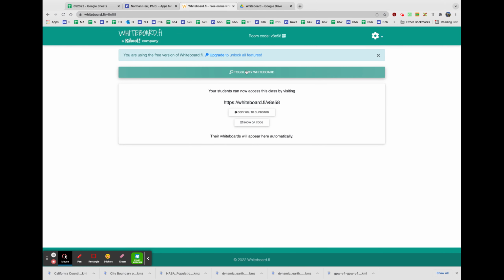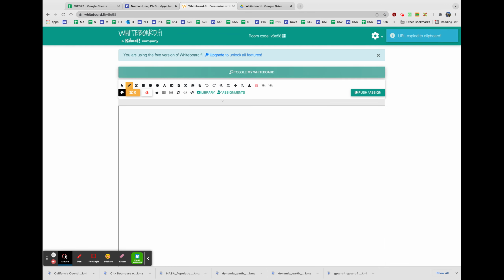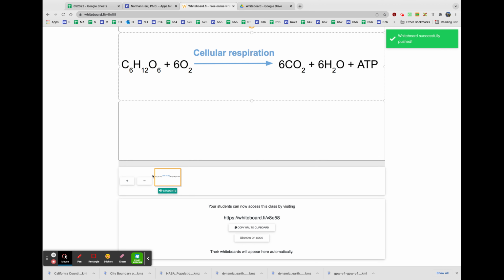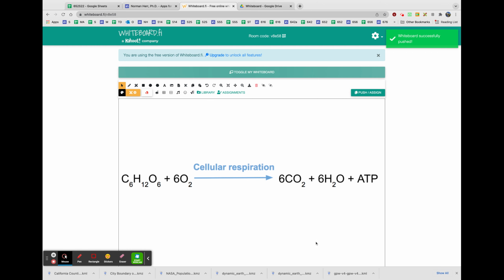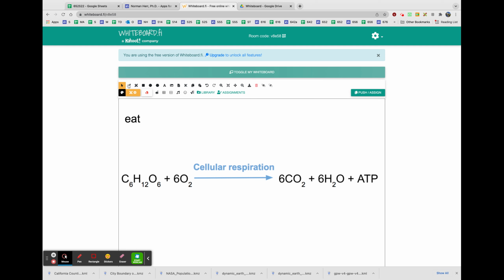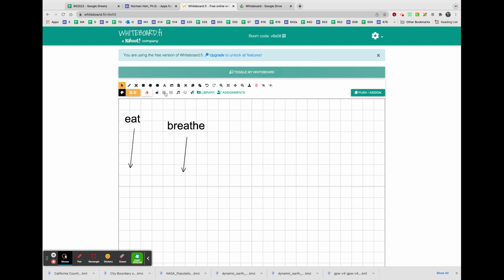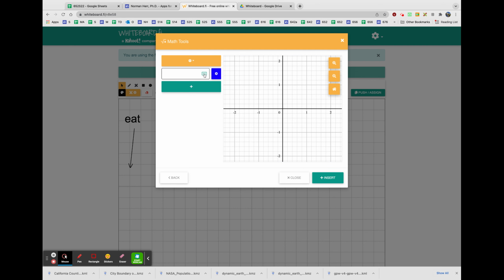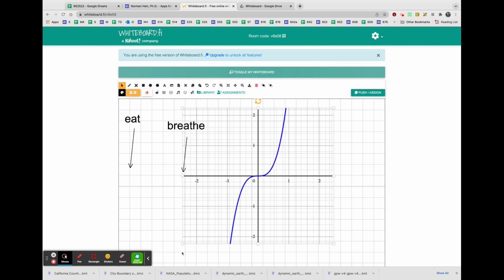Whiteboard Fi observing student model development